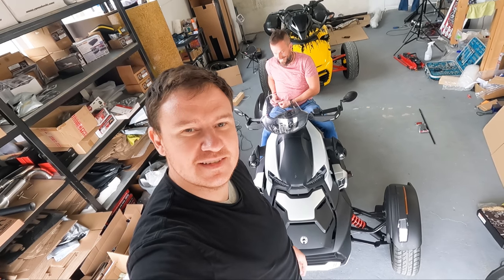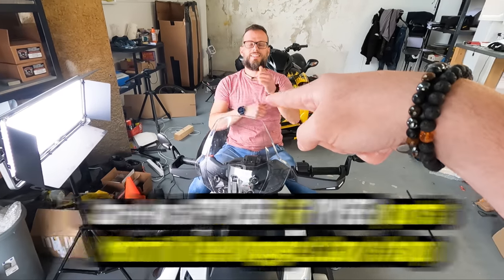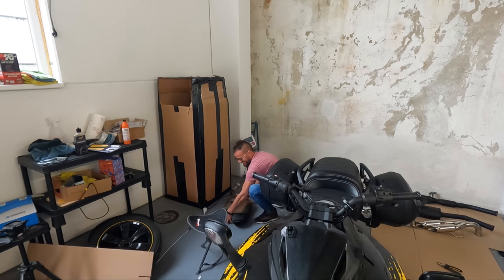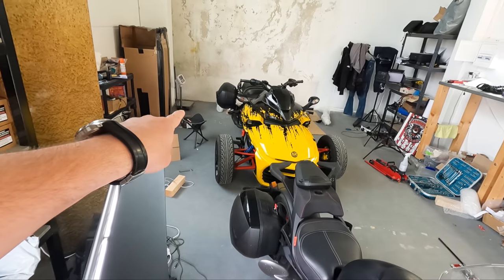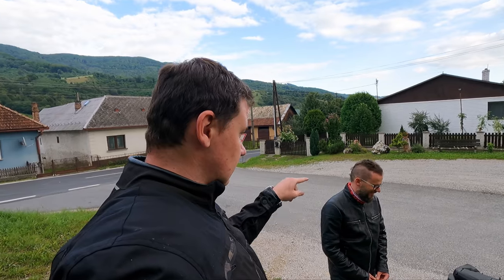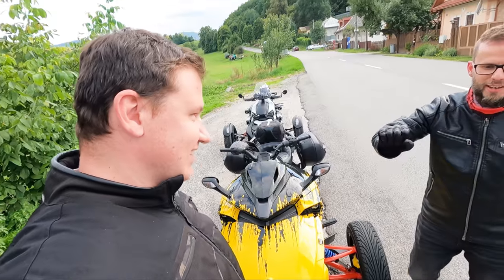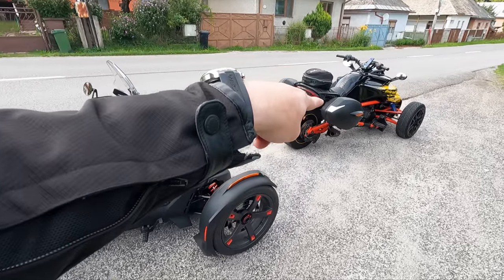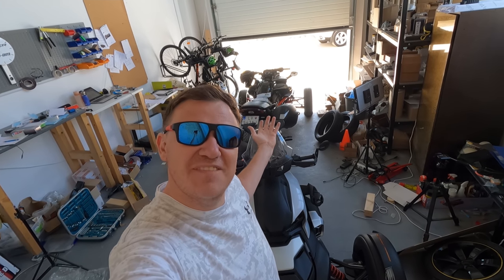First time riding Can-Am SPYDER and RYKER | Can-Am Parts and Accessories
Mr. Pii is riding the Can Am RYKER for very first time and i did not come with anything more smart than also to give him TheBeast - Can Am SPYDER F3s that is tuned to absolute craziness
What is his impression from riding the Can Am RYKER 900 for the first time,. What is the difference between SPYDER and RYKER?
you will find out in this video

Motorcycle used in the video:
Can Am RYKER 900 cc ROTAX 900 ACE
Rotax® 900 ACE™ in-line 3 cylinders, liquid-cooled with electronic fuel injection and electronic throttle control, 82 hp (61.1 kW) @ 8000 RPM
Torque 58.3 ft-lb (79.1 Nm) @ 6500 RPM

Installed upgrades by MartinTheVlogger
H&R High Performance Springs

Specifications of TheBeast:
TheBeast: BRP CanAm Spyder F3s, 2015, Rotax engine 1330cc,
Upgrades: K&N Filter, Wilbers Shocks,
MTV Manufacturing Brake Eyes, MTV Manufacturing Frame Protector, MTV Manufacturing Stone Chip Protector
RLS Cat delete Bajaron Swaybar, ECU Upgrade/remap, SlingMods LED fog lights,

0:00:12 - What to know about Can-Am RYKER before first ride
0:06:32 - first impression about Can Am RYKER
0:09:42 - Difference between Can Am SPYDER F3 and RYKER